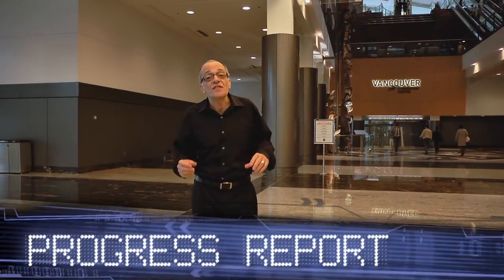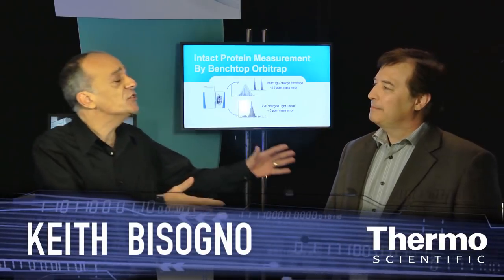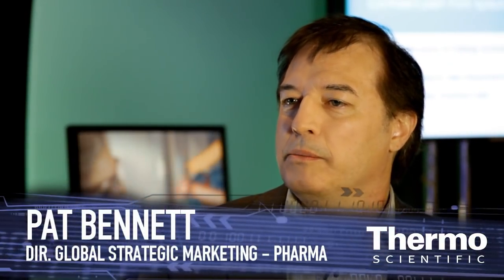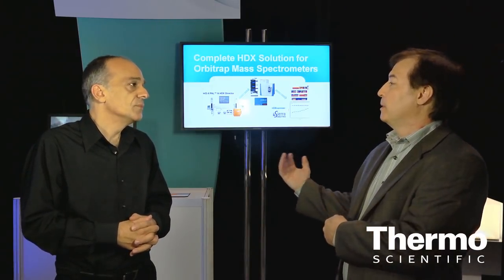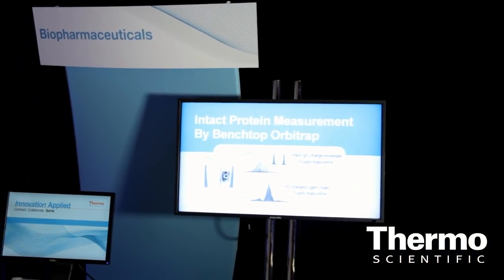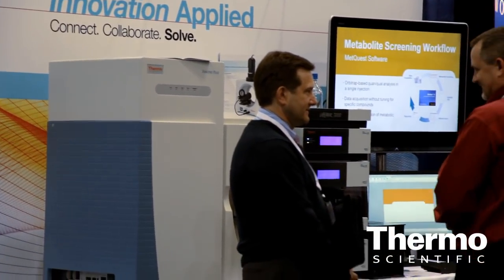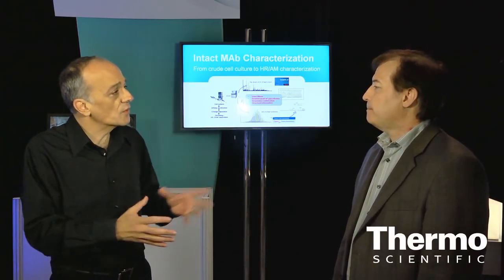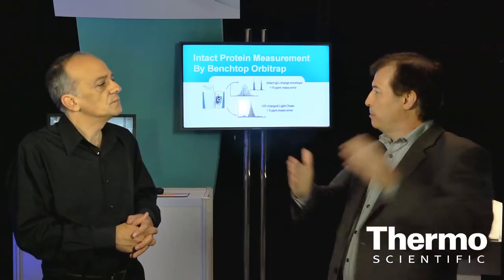Analyzing Drug metabolism and Pharmacokinetics (DMPK)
-- Patrick Bennett highlights how Drug metabolism and pharmacokinetics (DMPK) require rigorous qualitative and quantitative analysis.   Learn about Thermo Scientific technologies enabling DMPK including mass spectrometers and related Thermo Scientific Metquest software suite that allows researchers to take full advantage of Orbitrap's high-resolution accurate-mass (HRAM) data to simultaneously identify and quantitate metabolites in a single experiment.